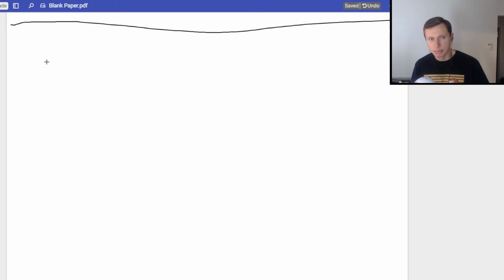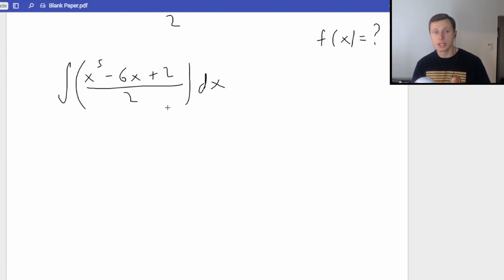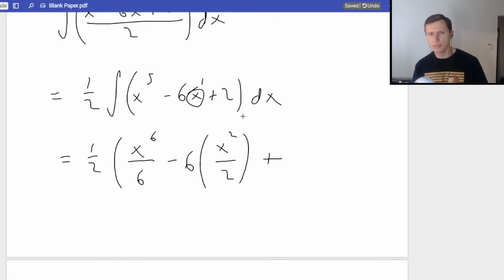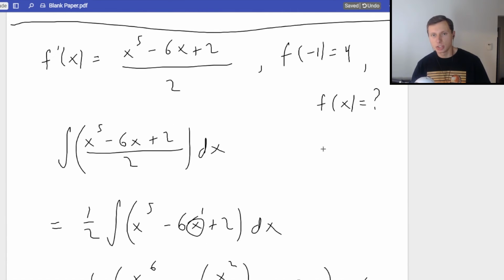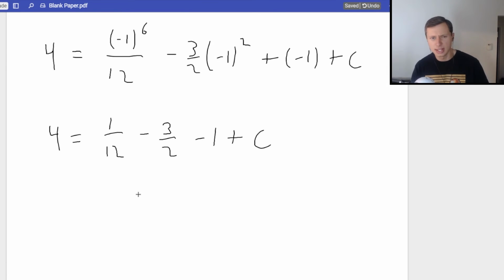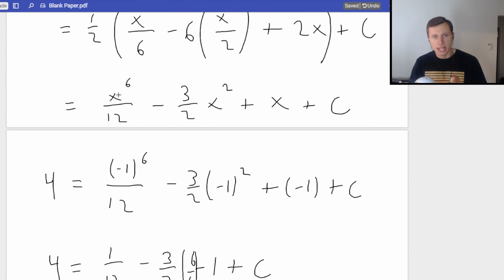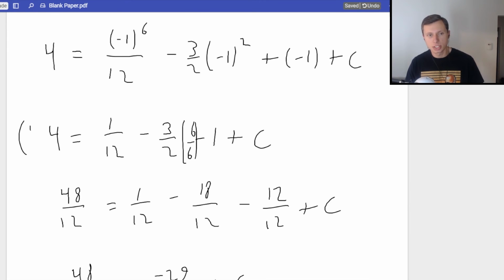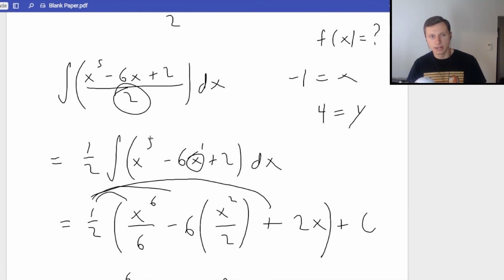Calculus Problem - Find Original Function Given the Derivative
Dan explains how to solve a calculus problem where you are give the derivative and you need to find the original function by solving for +C.